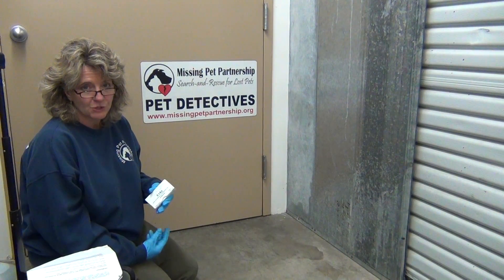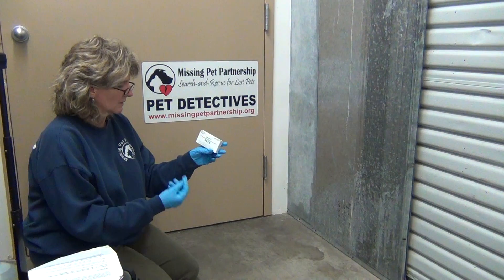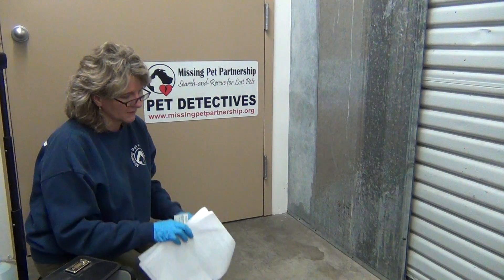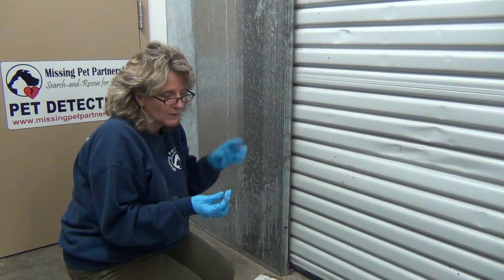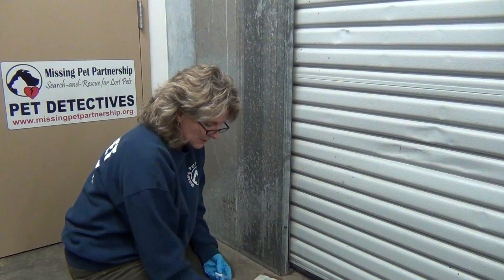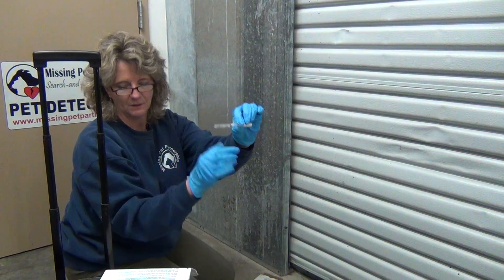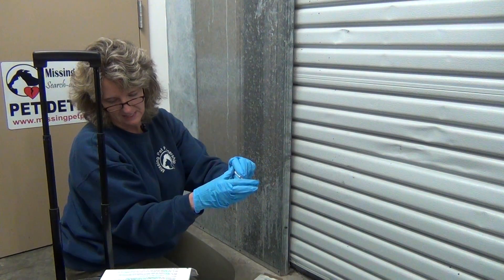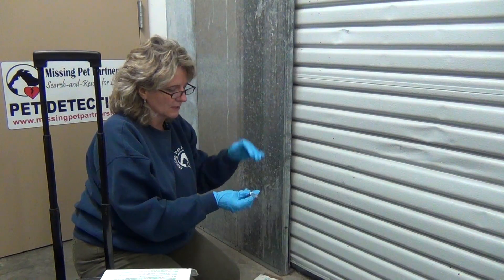Unit#6 Hemident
Missing Pet Partnership founder Kat Albrecht demonstrates the use of Hemident (blood analysis test kit used to confirm whether or not a stain is blood) to analyze animal blood stains on lost pet investigations. This video is used to train MAR (Missing Animal Response) "pet detective" students through Missing Pet Partnership's 7-week MAR webinar course. For more info on pet detective work read Kat's books "The Lost Pet Chronicles" and "Dog Detectives: Train Your Dog to Find Lost Pets"